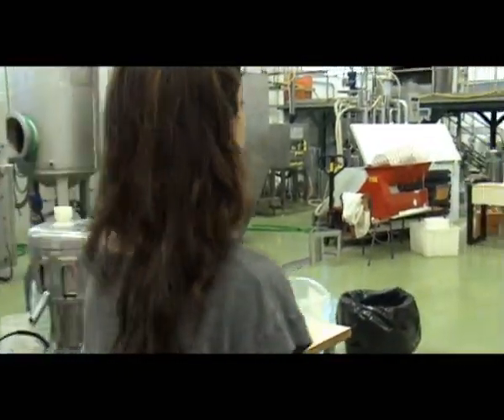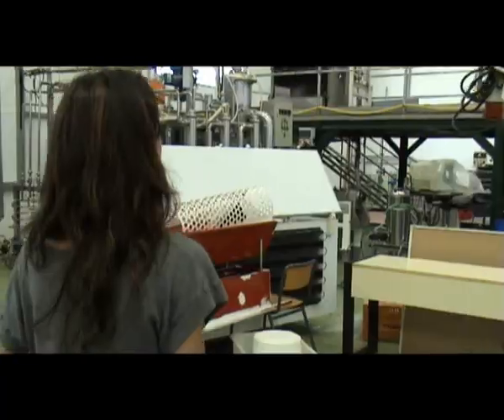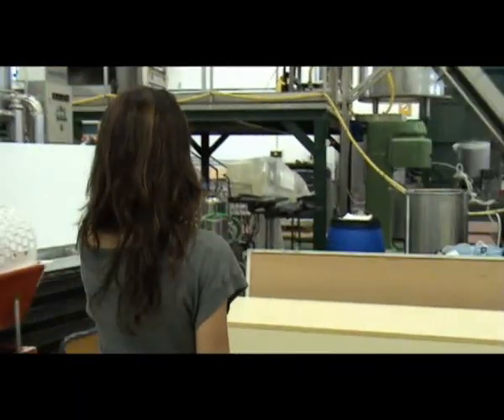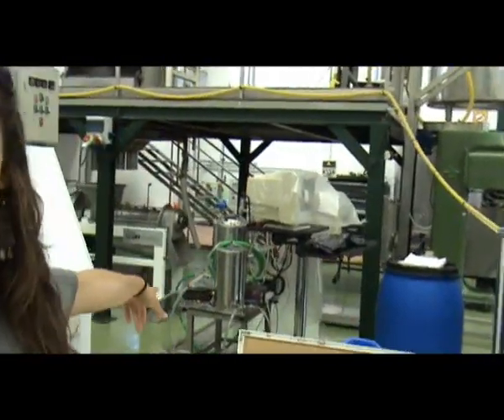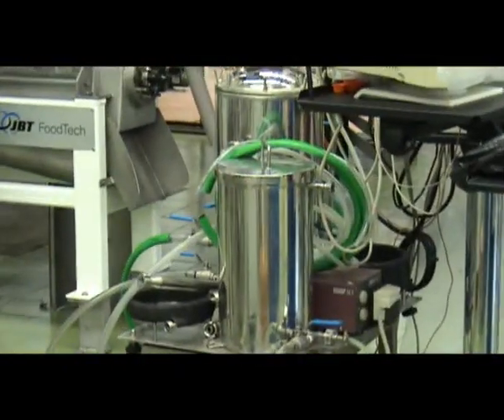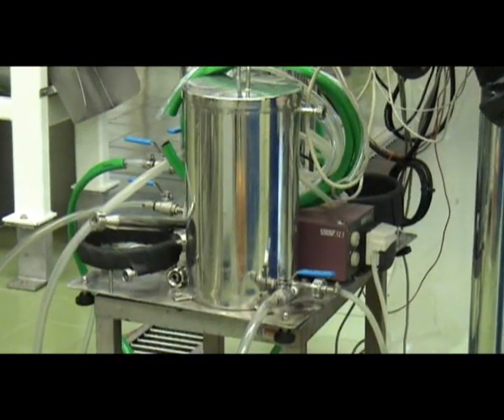Julia Casado, Enóloga, UMH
Mi nombre es Julia y ahora estoy finalizando mis estudios de  5º curso de Enología. Me encantaría trabajar en una bodega vitivinícola y es a lo que aspiro a dedicarme. Aunque soy consciente que aún soy joven (tengo 25 años) y me queda muchísimo por aprender. Para llegar hasta aquí, además de esforzarme mucho en mis estudios como ingeniera agrícola, he vivido numerosas experiencias que me  han ayudado en mi desarrollo personal y profesional. Y no todas las he vivido en España. Como tenía ganas de conocer mundo y ponerme a prueba me planteé salir del país. ¿Por qué no realizar mis prácticas en el extranjero?,  me pregunté.